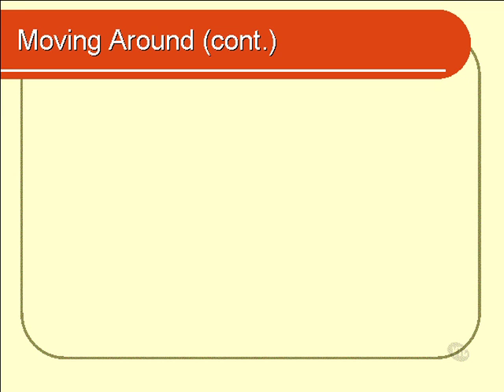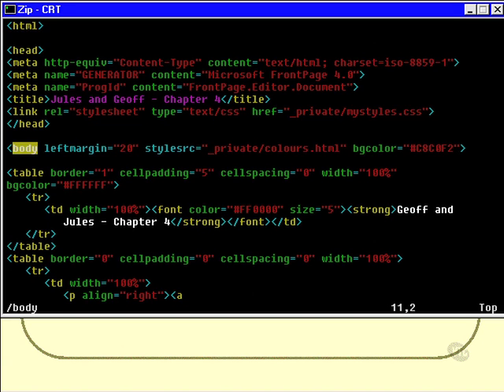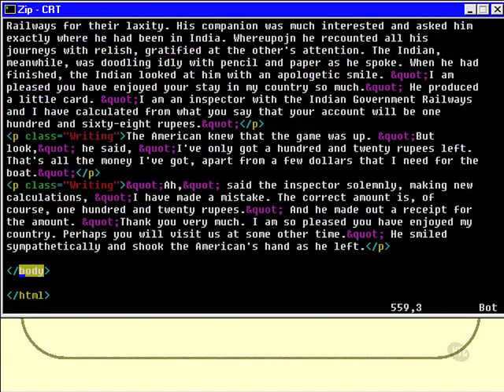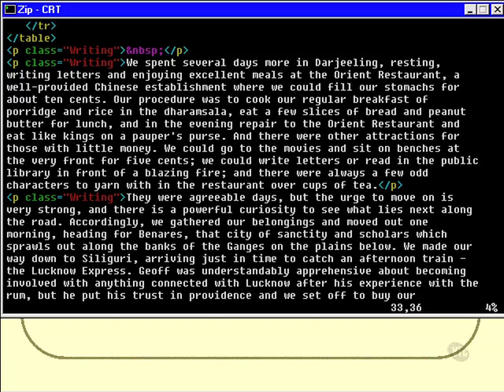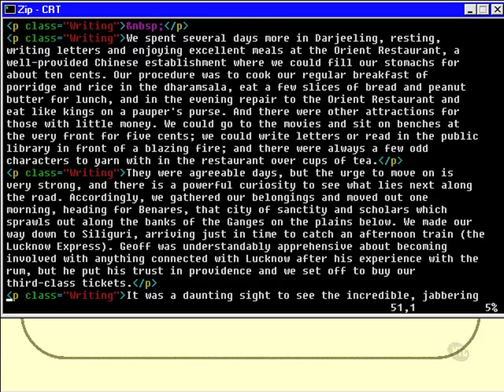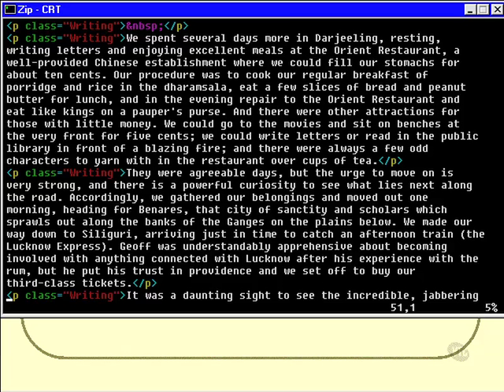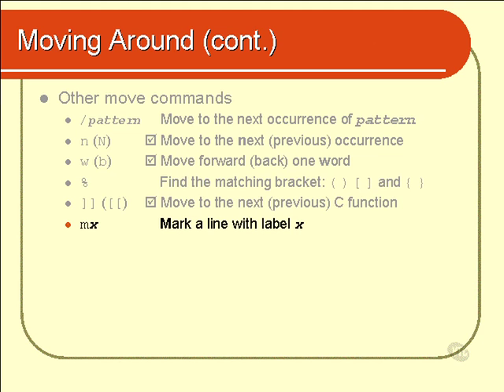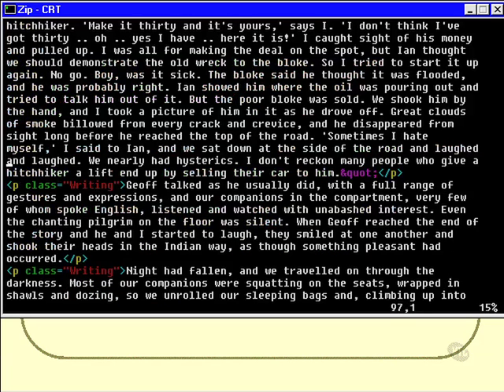VTC Player Unix Shell Fundamentals, Moving Around Pt 2